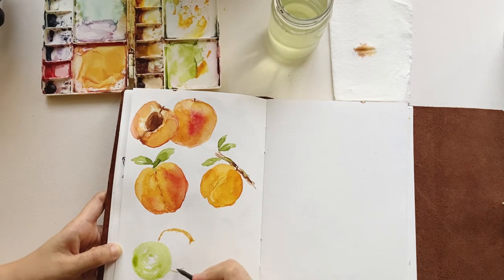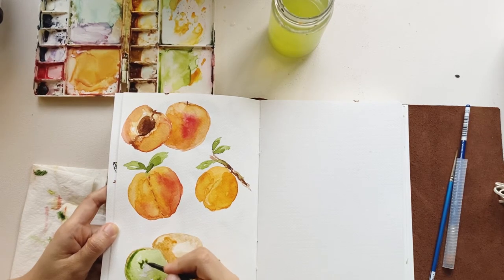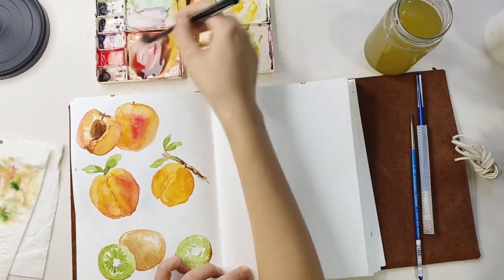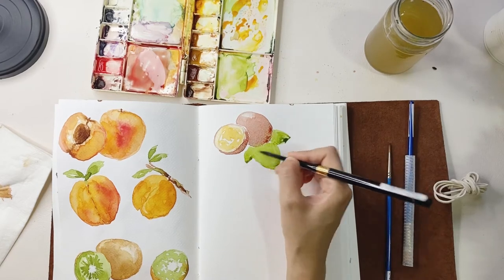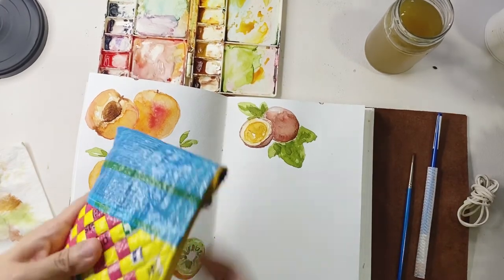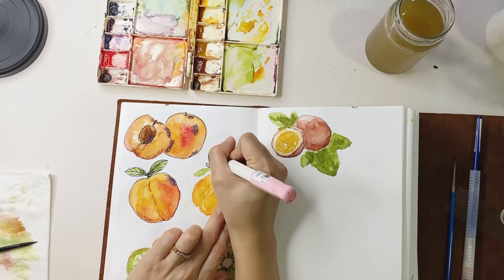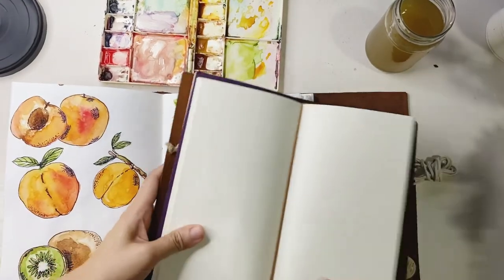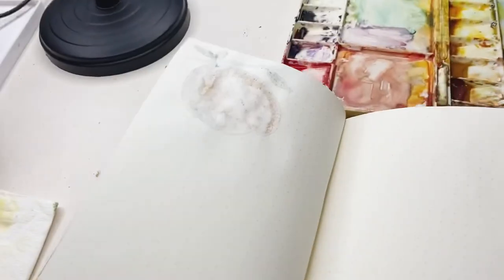Painting Fruits With Watercolor and Ink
Hello there.

Here’s a different video to add color in our journals.
Sharing my painting process for my next sticker sheet and you can add this to your journal spreads too.